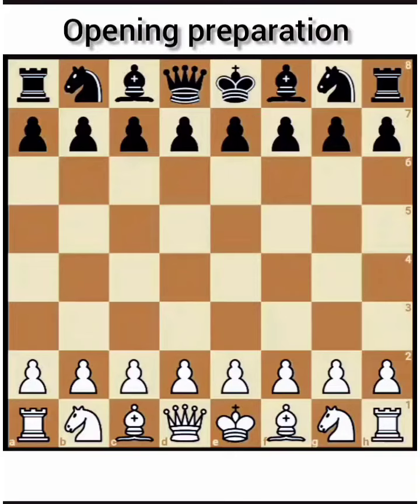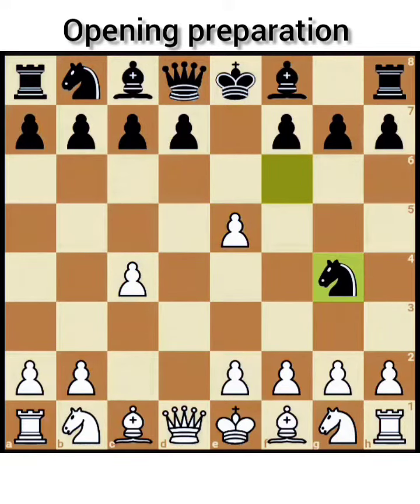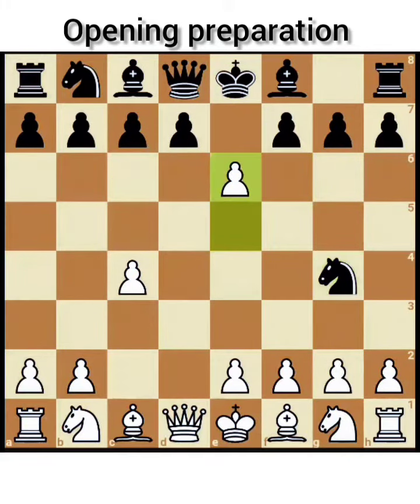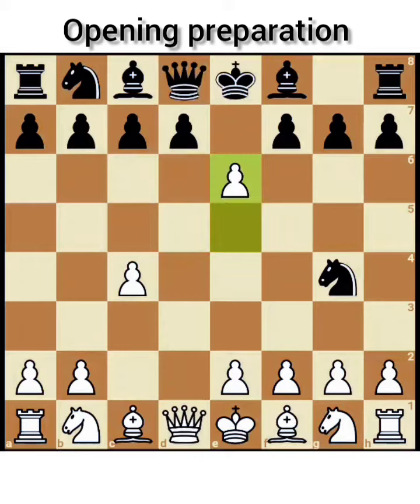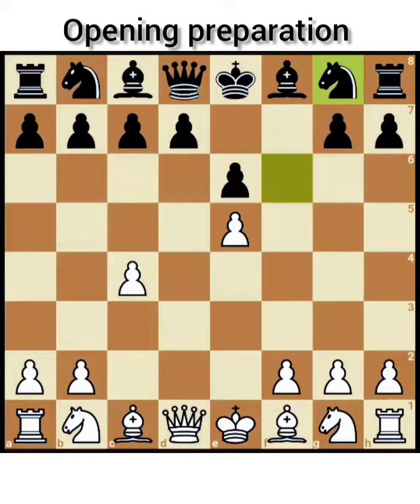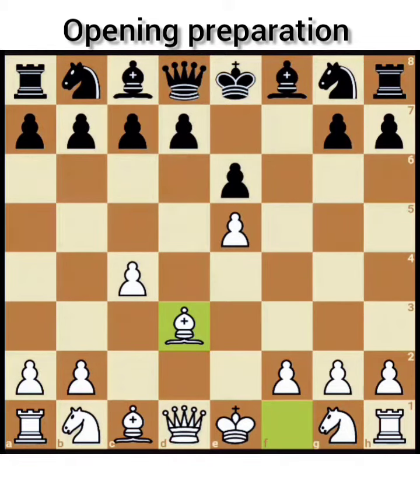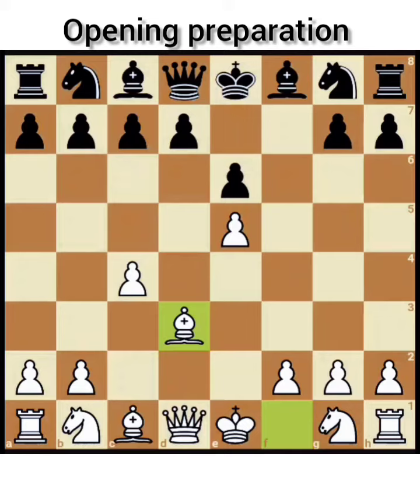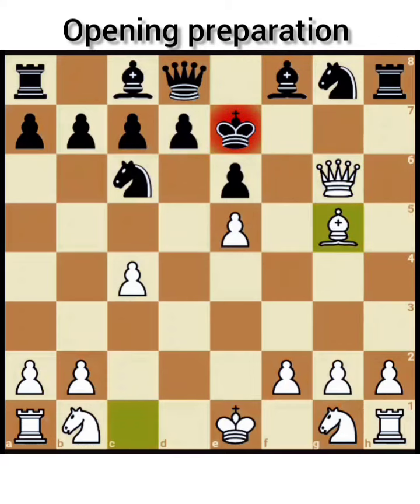Beat Budapest Defence, Opening preparation part-1